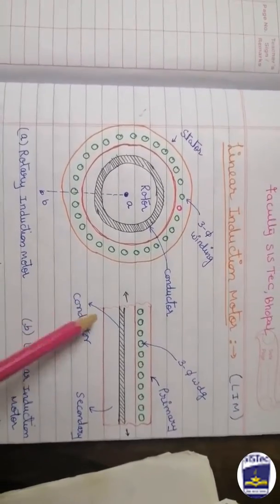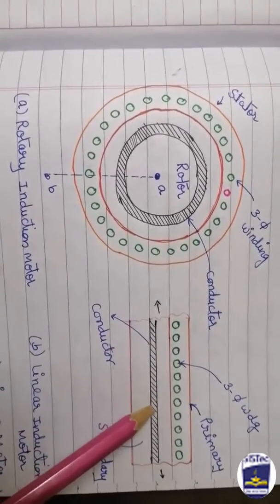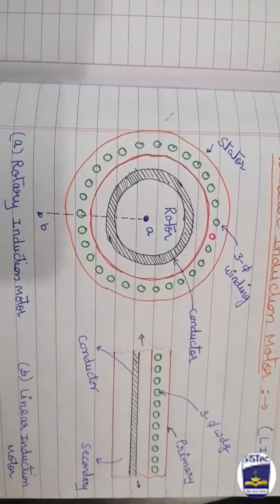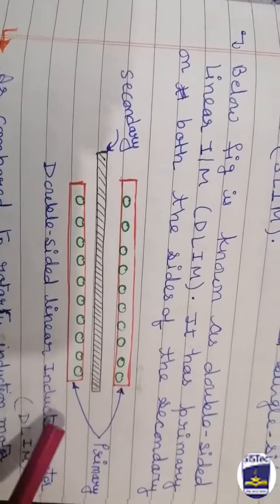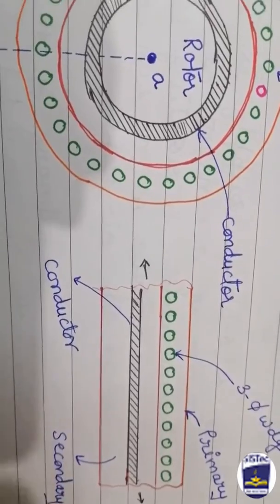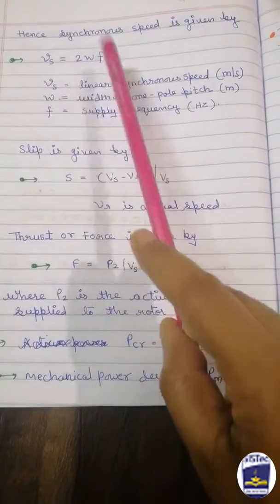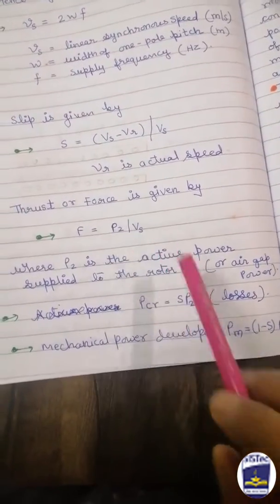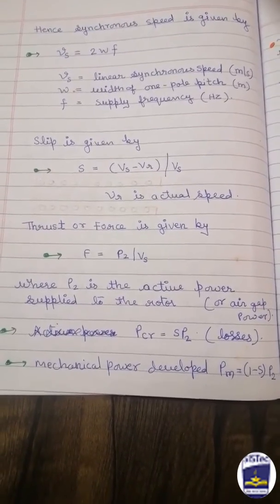Linear induction motor - Prof. Leena Daniel Faculty Electrical & Electronics Engg. SISTec Bhopal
Linear induction motor gives linear or translational motion